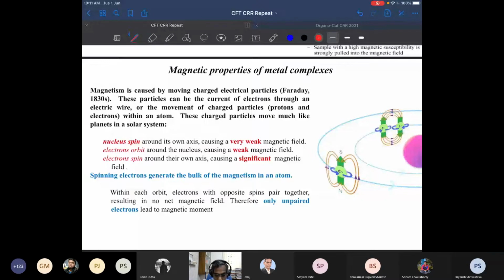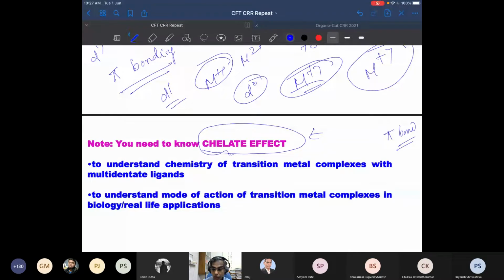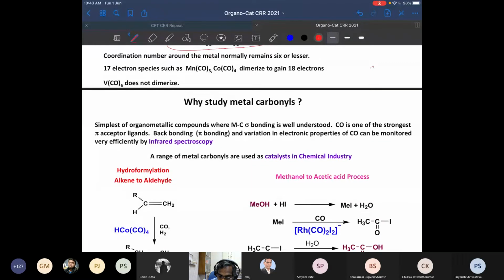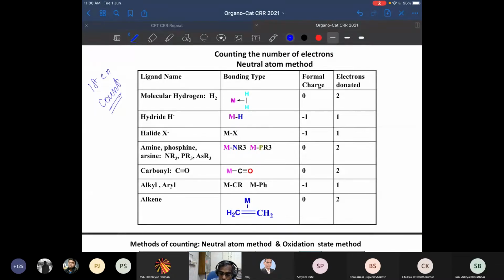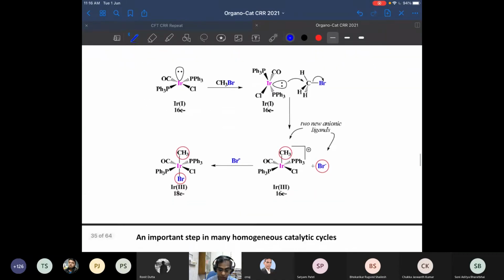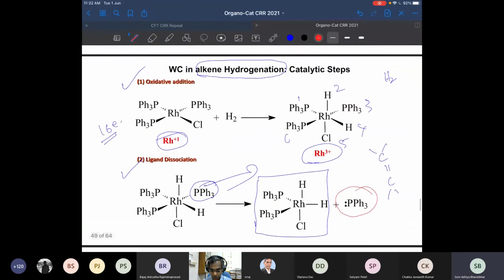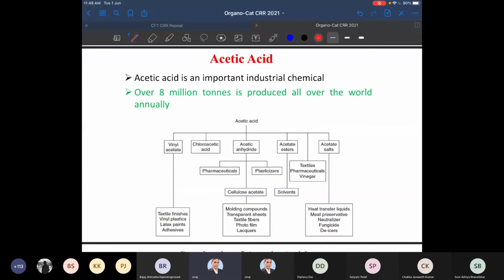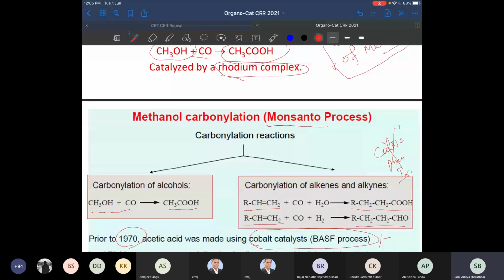IOC_W2_04 Magnetic Properties, Chelate Effect, Organometallic Chemistry and Catalysis, CO, WC